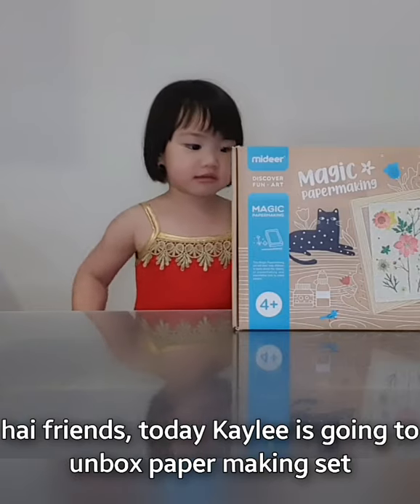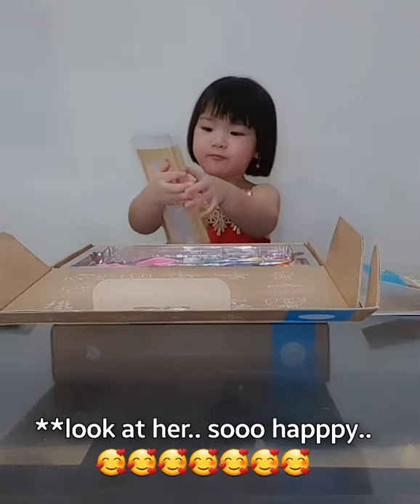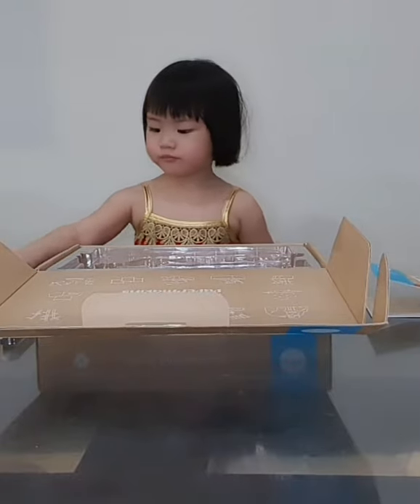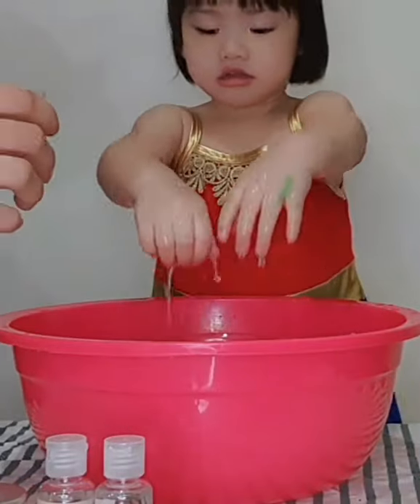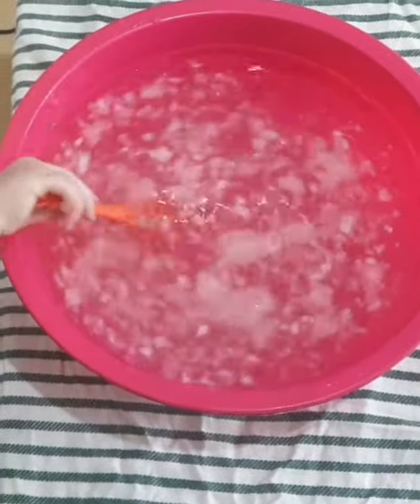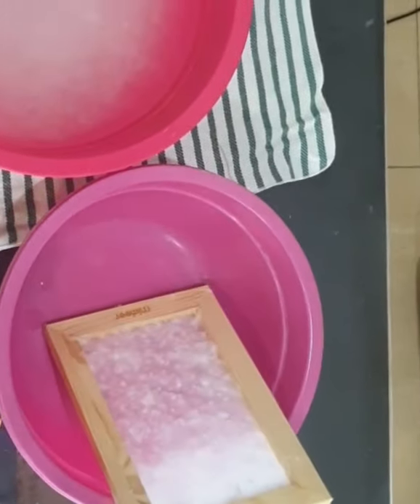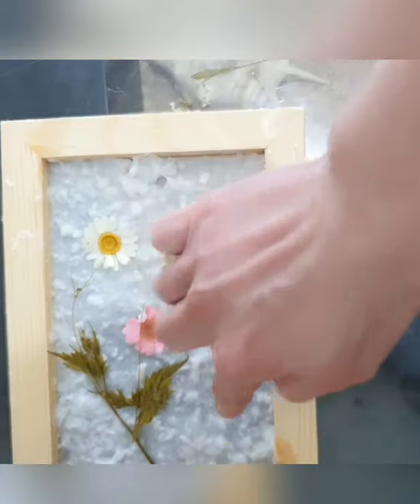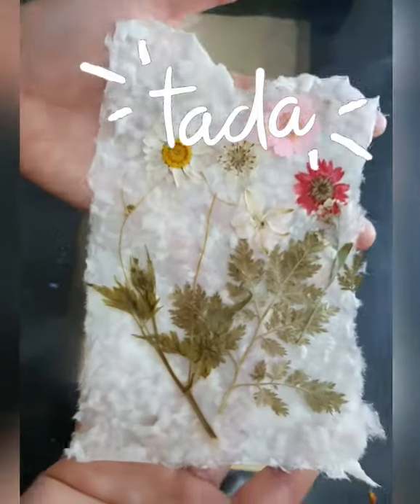MIDEER Paper Making Set Review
The Mideer Magical Papermaking Kit is suitable for children aged 4 years and over. It allows children to experience the method of making paper while also having fun. Create paper from the device in the box with the help of the included instruction manual.

What's Included:
1 x Paper making net
2 x jars of pulp
2 x tubes of paper glue
Glitter
2 types of dried flowers
paint and brushes
1 x Mixing stick
Mold amount 2 pieces
Hemp rope
Instruction Manual

So much fun to do!